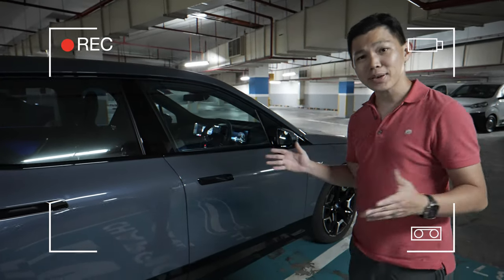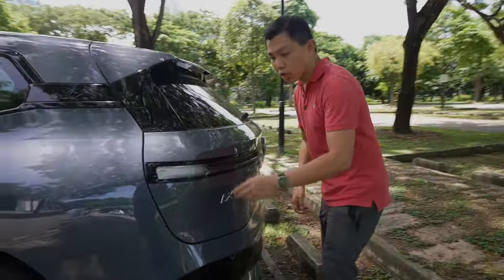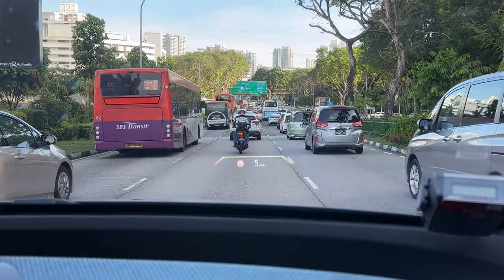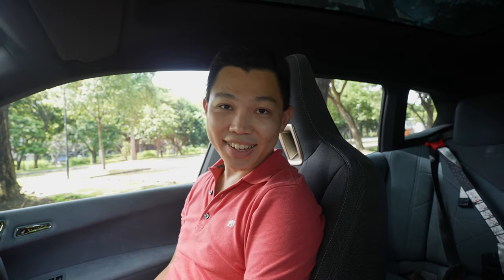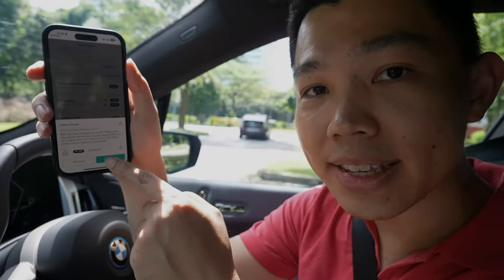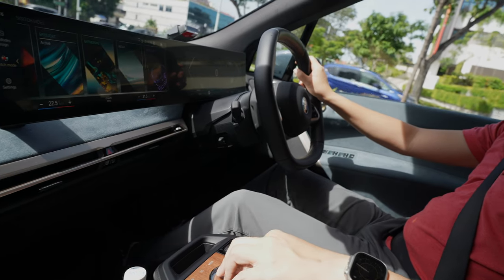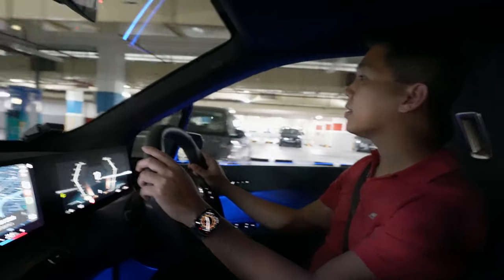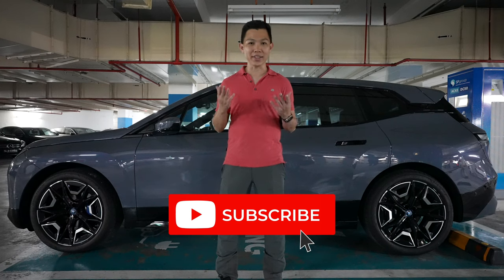BMW iX Review (2022 xDrive40 Sport)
The BMW iX is BMW's technology flagship and a luxurious Electric Vehicle (EV). I share a review of the 2022 BMW iX xDrive40 Sport (additional black trims & upgraded 22" tyres) after test driving this car for 2 days, and bring you to an EV charging station at Techlink (Kaki Bukit). BMW is one of the top 3 car brands in Singapore (and also a top 3 BEV brand), which means that every EV BMW sells helps our country transition to a more sustainable future.

Timestamps:
00:00 Tour of BMW iX (xDrive40 Sport)
12:05 BMW iX Driving Experience!
16:11 DC Fast Charging Experience on BMW iX
19:57 My BMW App (Control Your Car Remotely)
20:23 Final Verdict of BMW iX

Credits:
Thanks to Sheldon for filming this video!